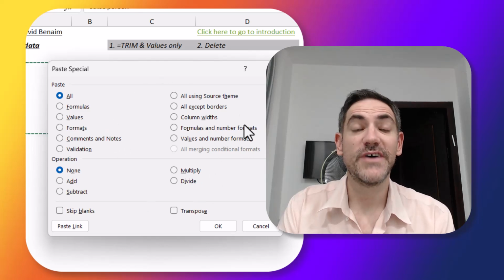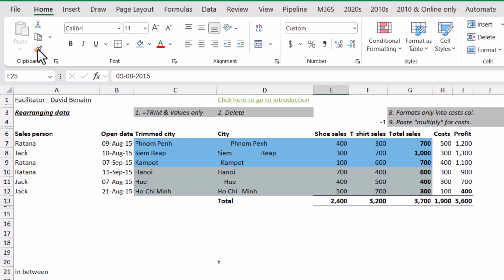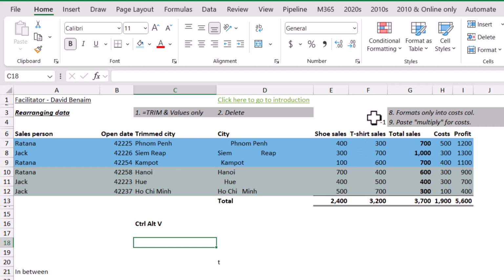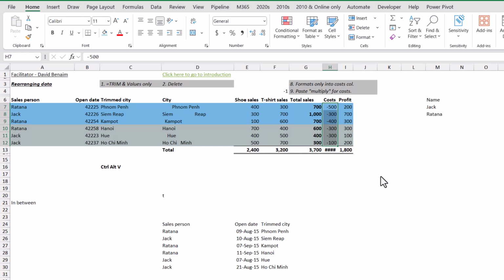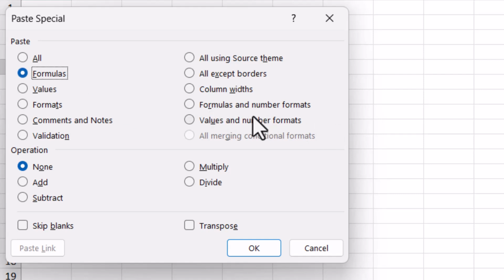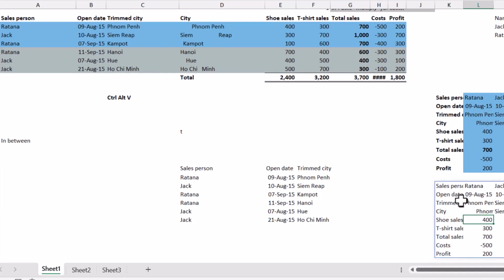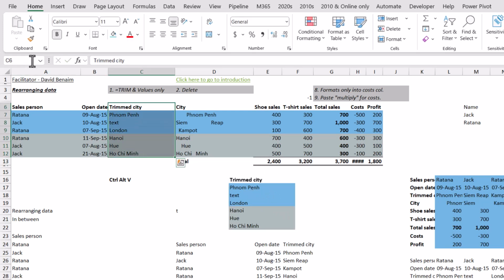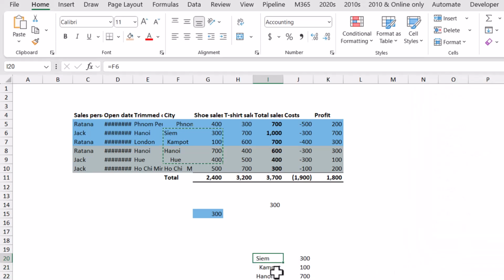Excel Paste tricks you never knew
Many know pasting as values or formats, but here are a bunch of tricks I bet you didn't know about pasting in Excel including paste special secrets, pasting across files, format painter and shortcuts